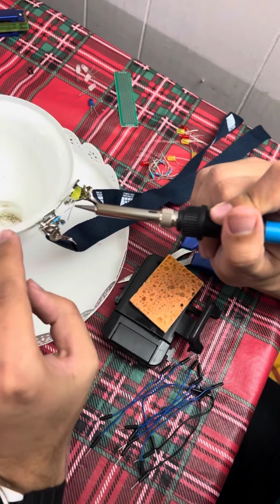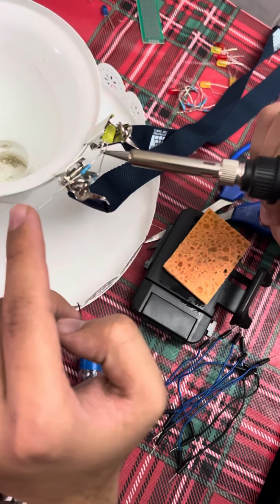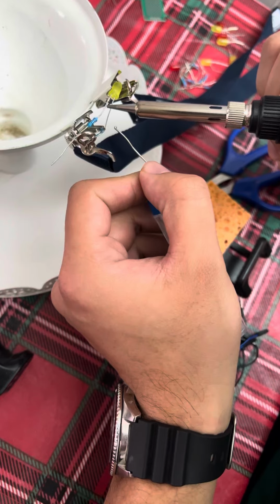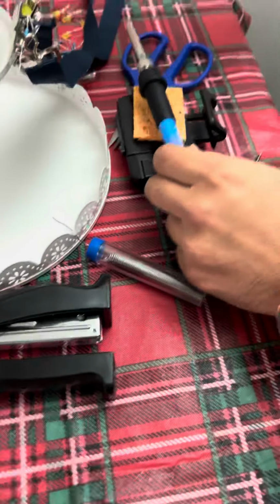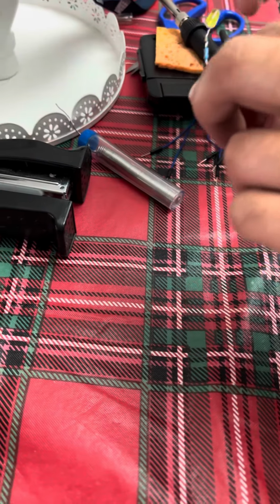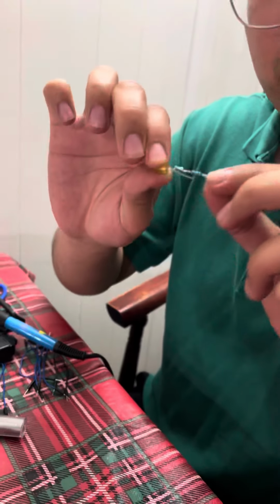DIY solder Light Emitting Diode(LED) to 220 ohm resistor